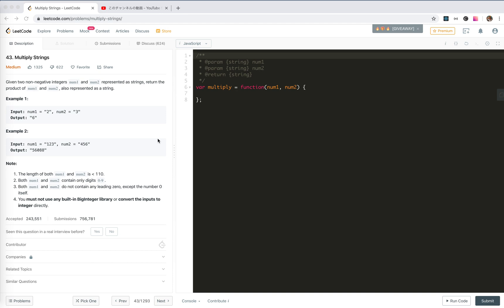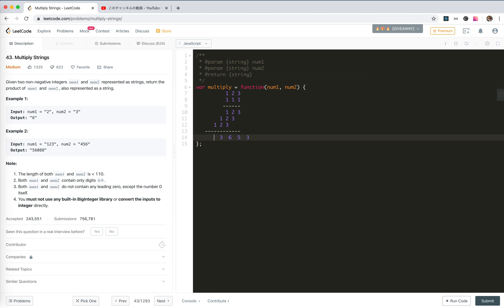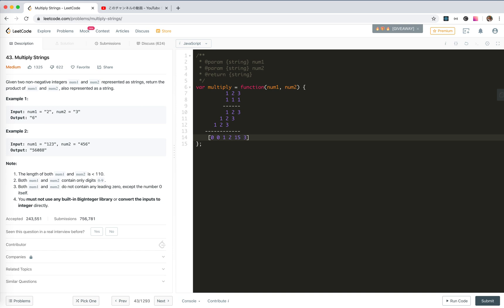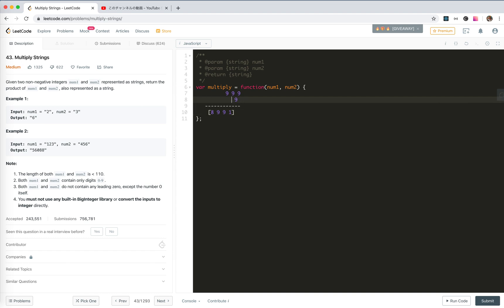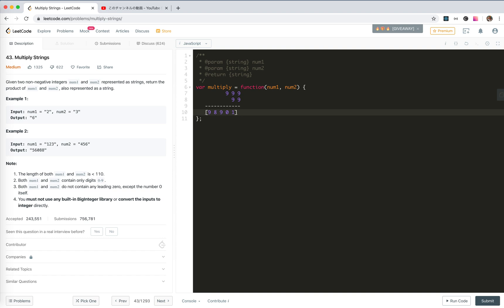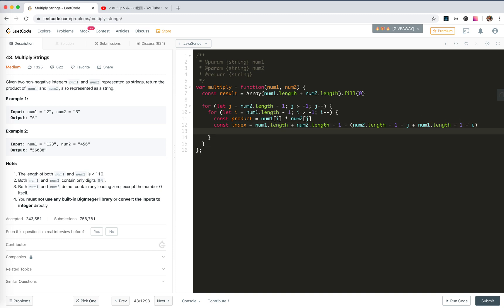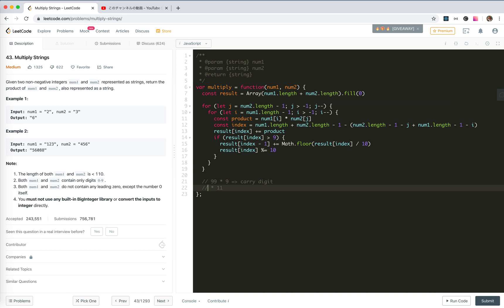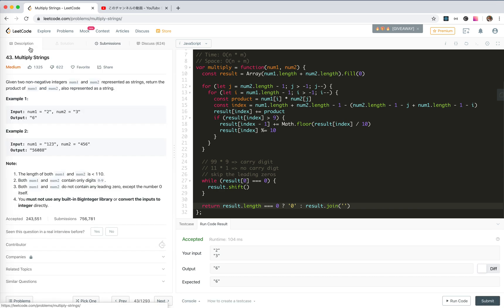leetCode #43 Multiply Strings | JSer - algorithm and JavaScript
#43 Multiply Strings
Nothing fancy here, just understand how we do multiplication, and convey that into real code. It shouldn't be hard. Just care for the edge case like all zeroes and stuff